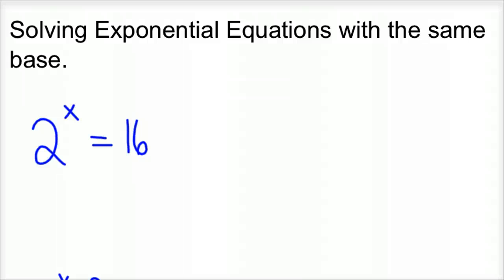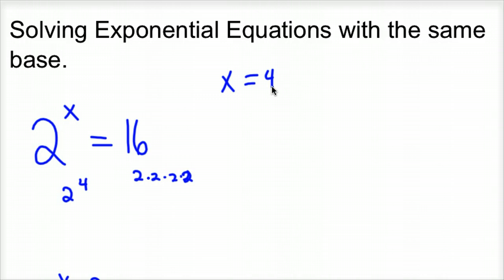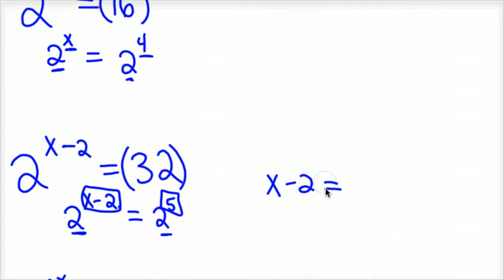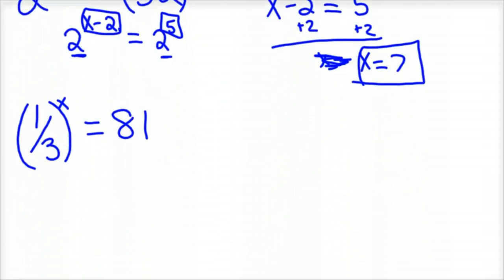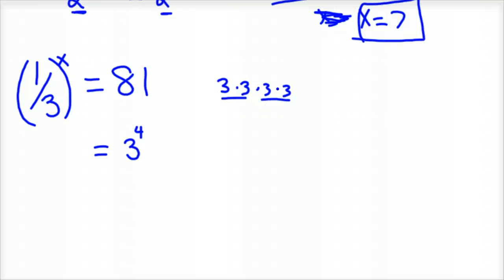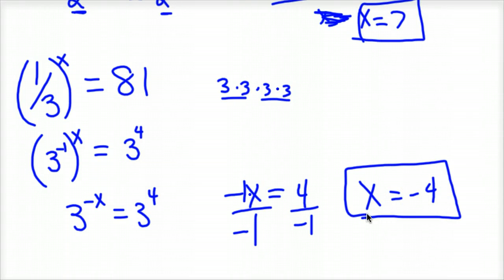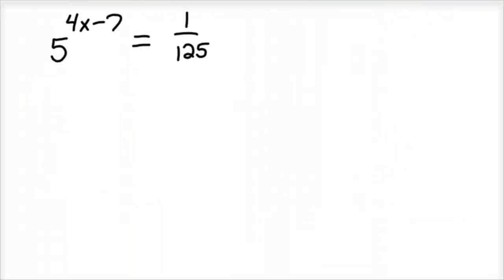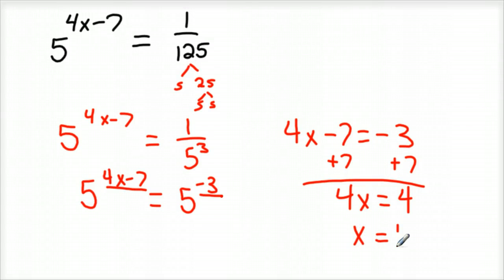Solving Exponential Equations with the same Base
How to solve Exponential Equations.  With the Same Base